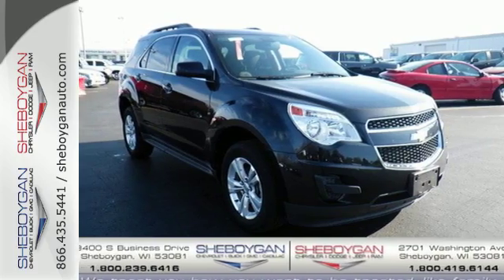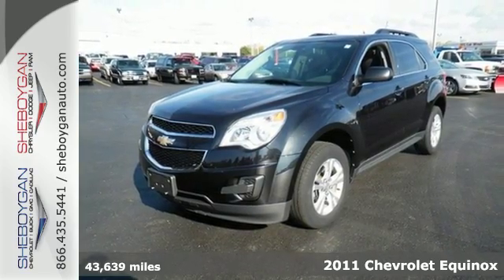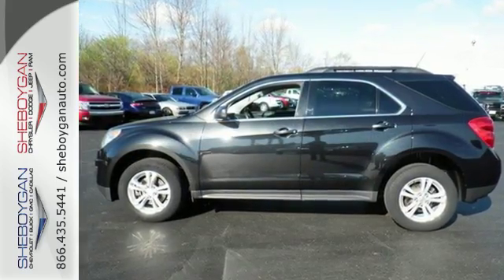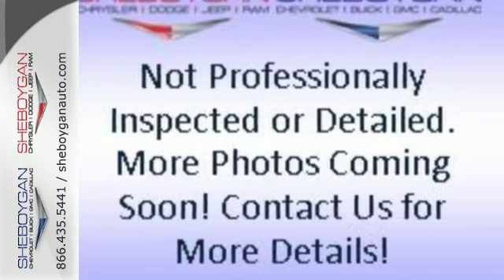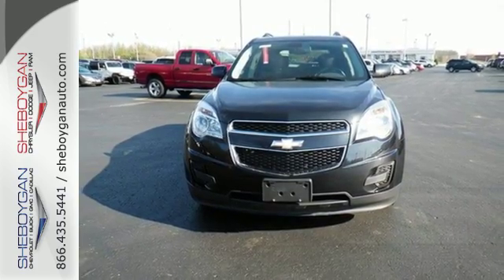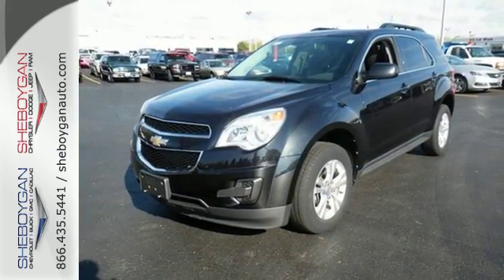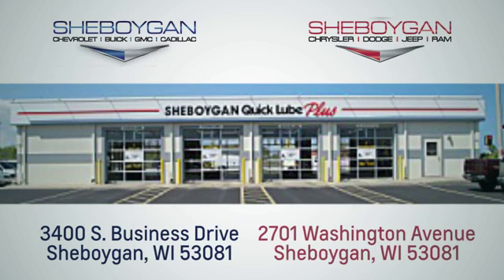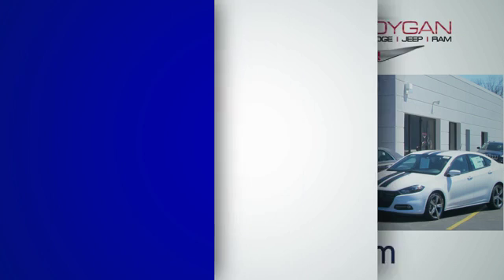Used 2011 Chevrolet Equinox Appleton WI Green Bay, WI Z3945X - SOLD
Year: 2011
Make: Chevrolet
Model: Equinox
Trim: 1LT
Engine: 2.4L 4 cyls
Transmission: Automatic 6-Speed
Color: Black
Mileage: 43639
Stock #: Z3945X
VIN: 2CNFLEEC4B6477182
New Arrival! All Wheel Drive Bluetooth Automatic Low Miles Popular Color Call Dealer to confirm availability and schedule a hassle free Test Drive. All of our vehicles are researched and priced regularly using LIVE MARKET PRICING TECHNOLOGY to ensure that you always receive the best overall market value.

Address:
3400 S. Business Drive